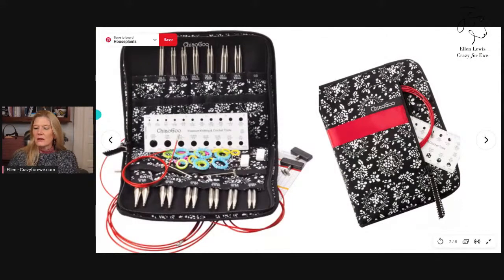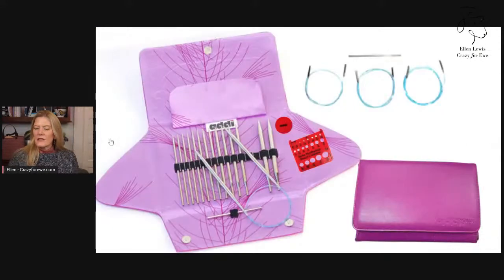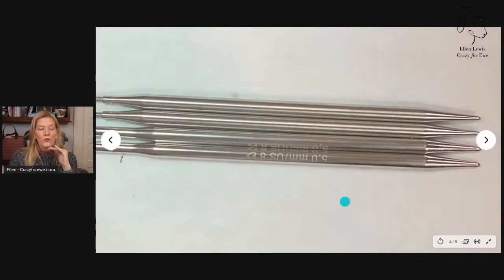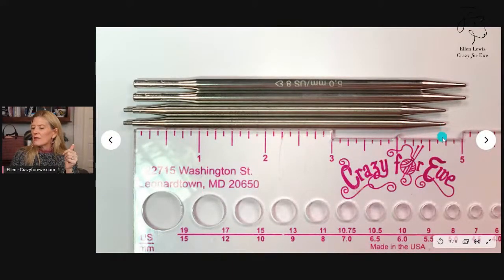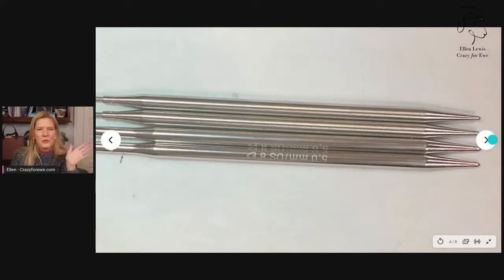Interchangeable Knitting Needles - Chiaogoo vs Addi Rocket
Interchangeable knitting needles - Chiaogoo vs Addi Rocket? How to decide.  There are pros and cons for each set.  This live video looks at both sets and compares the point, material, join, cable, and more. Check out our and our beginner's guide to Interchangeable needle sets here